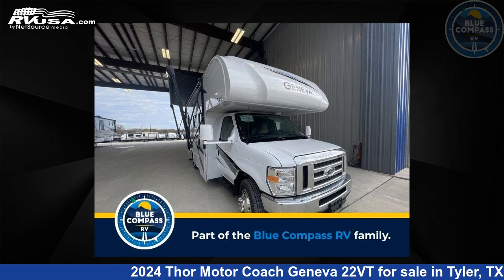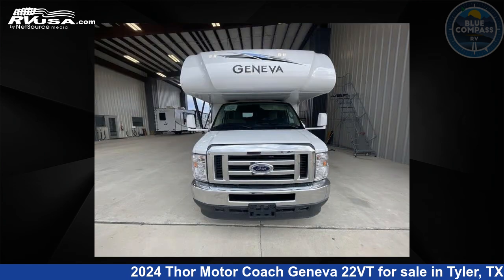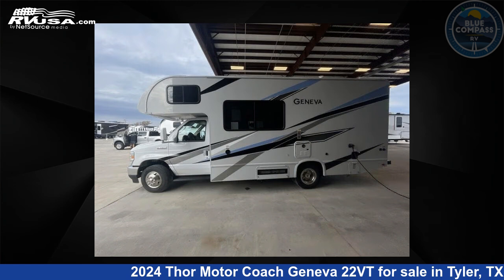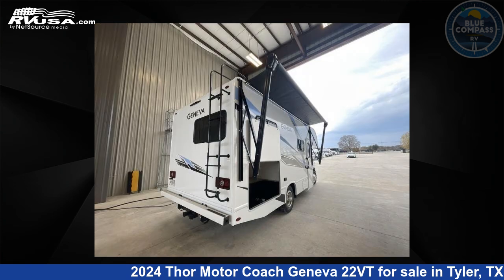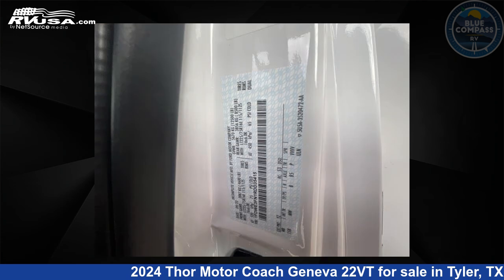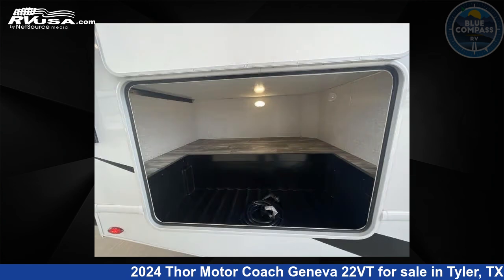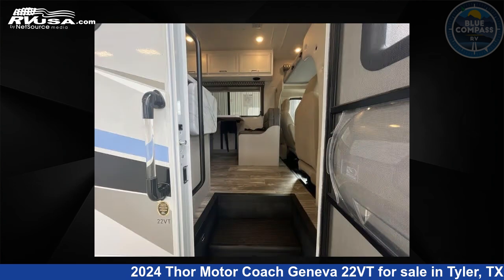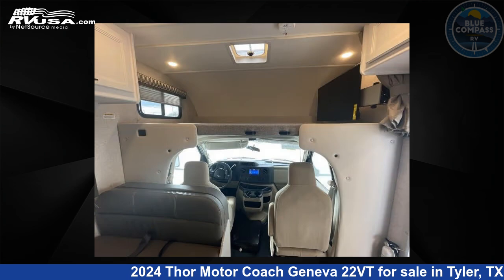Spectacular 2024 Thor Motor Coach Geneva Class C RV For Sale in Tyler, TX | RVUSA.com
This 2024 Thor Motor Coach Geneva 22VT is a Class C RV. It is located in Tyler, TX 75706 and is offered for sale by Blue Compass RV Tyler. This New Thor Motor Coach Is 24' 0" in length and features a GLACIER / CALI COLLECTION interior, sleeps 4, and 40 gal fresh water capacity. The floorplan layout of this Class C features Bunk Over Cab. This 2024 Thor Motor Coach Geneva 22VT is built on a Ford E-Series chassis.